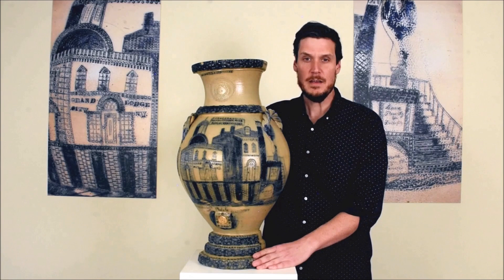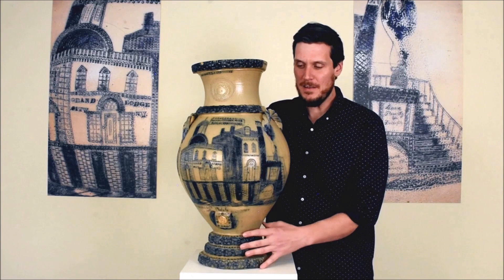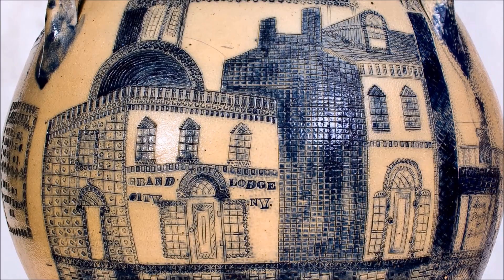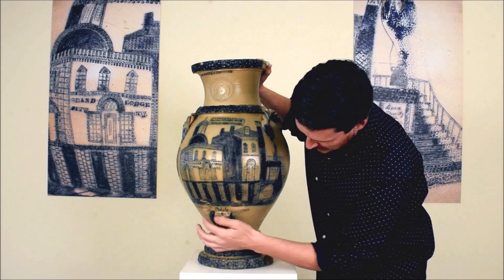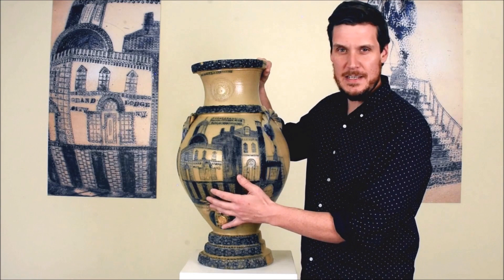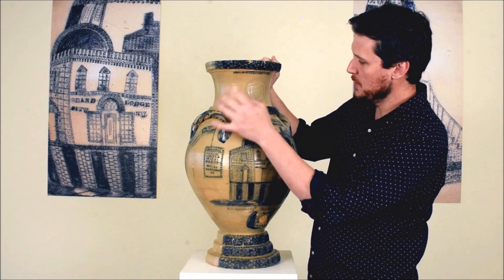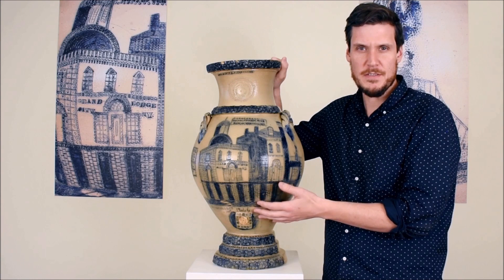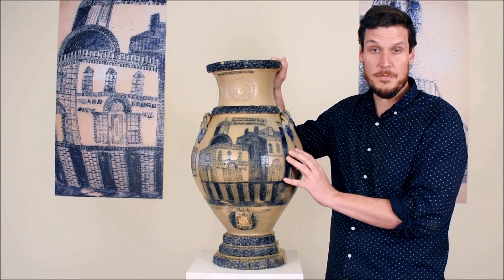The Broadway Water Cooler: 1846 New York Stoneware Masterpiece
Luke discusses the newly-surfaced Broadway Water Cooler, detailing its importance and extreme level of craftsmanship. Made in 1846 by William H. Farrar of Geddes (now Syracuse), New York, this is the finest example of American stoneware to be sold at auction since the 1970's. It will be sold as part of our Spring 2020 Auction of American Stoneware & Redware.